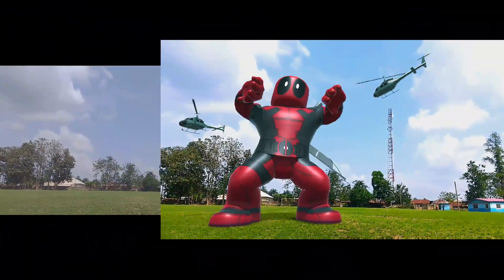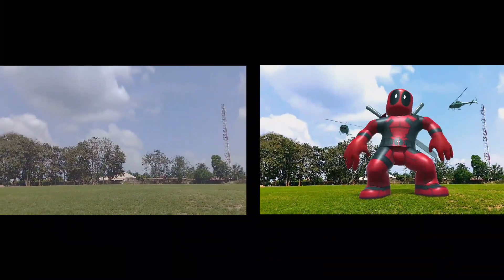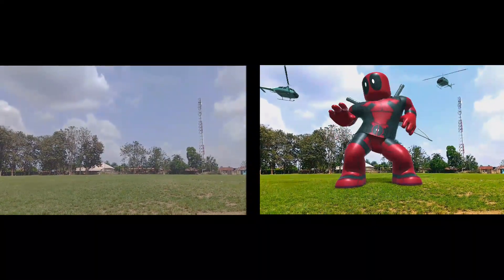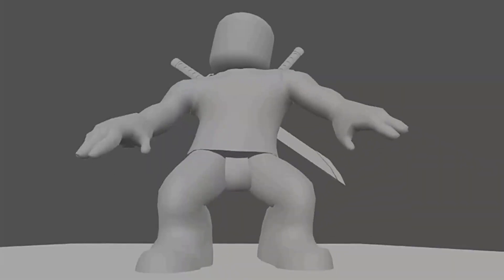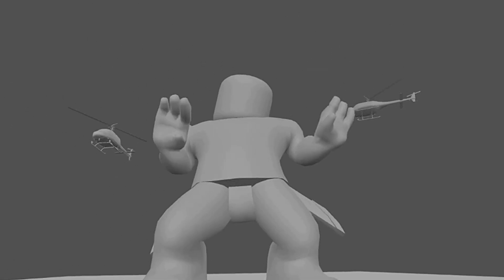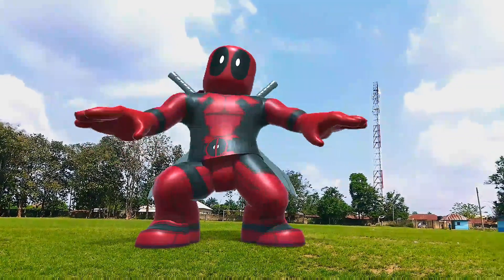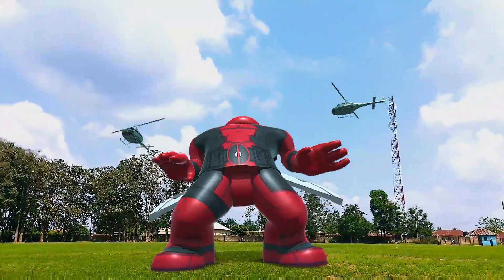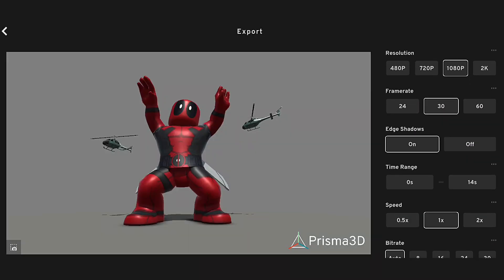Prisma 3D Roblox Cinematic Animation Tutorial (VFX Style)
In this video, I’ll show you how to create Roblox Cinematic Animation with full VFX style realism in Prisma 3D

This tutorial breaks down every step — from animation setup, camera angles and tracking, and environment location, to color grading and smooth rendering. Whether you’re using a Roblox hero, soldier, or custom character, these techniques will make your work stand out.

💡 Perfect for creators who want to put their Roblox animations in real life footage with just Prisma 3D and Node video.

Watch till the end to learn the secret VFX tricks that bring your Roblox world to life.
🥷Roblox Deadpool animation credit by @Mortaleiros